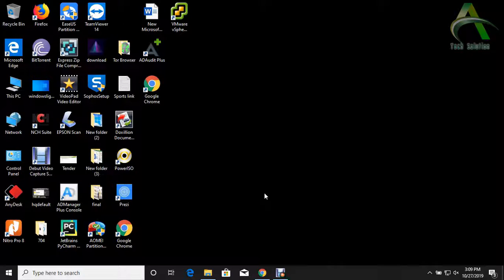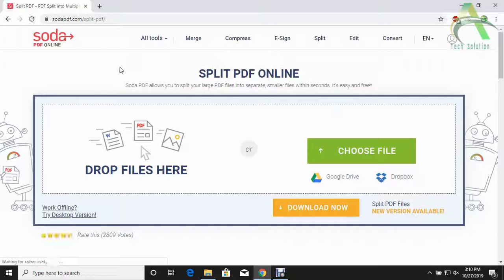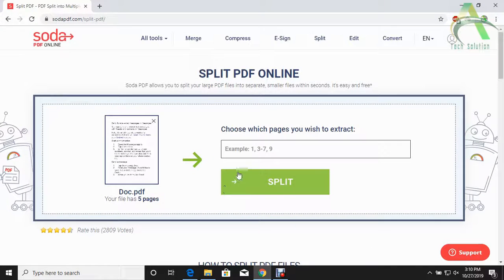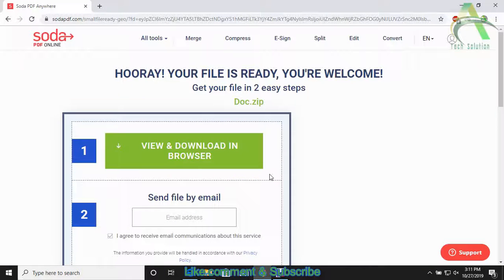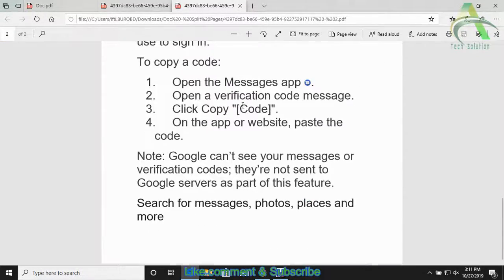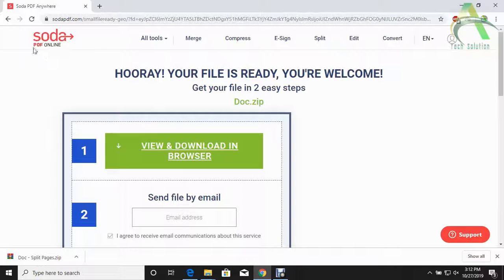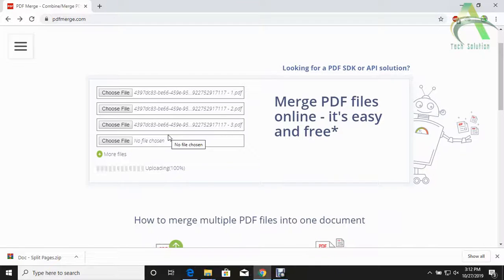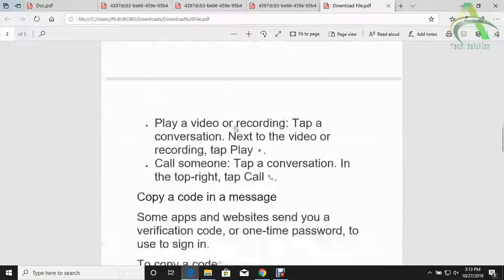How to split PDf file and merge PDF file without any software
In this tutorial you can see how to split pdf file and also how to merge multiple file into single in online. You don't need any software you can do that in online free.